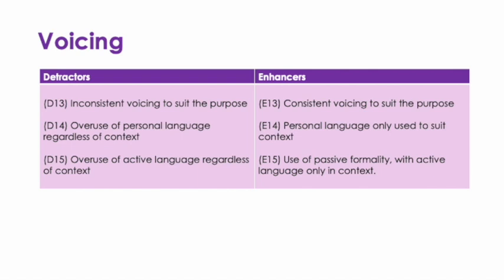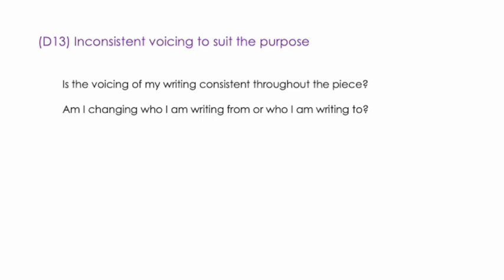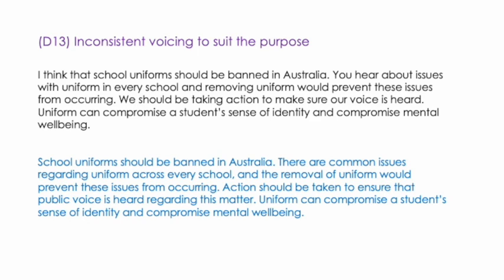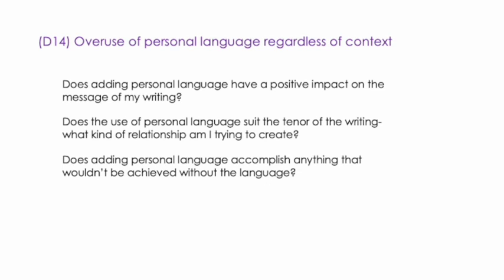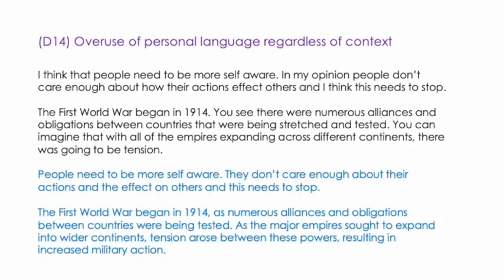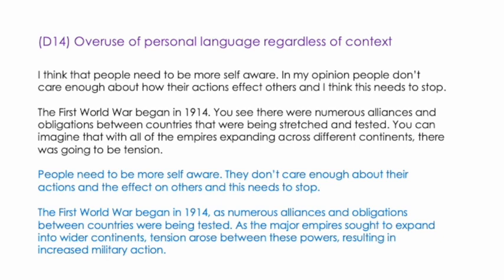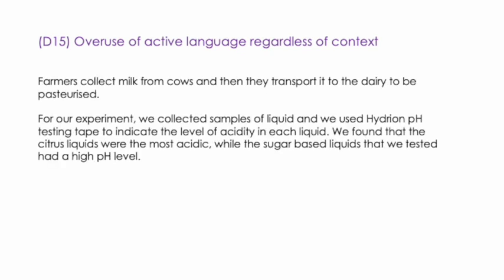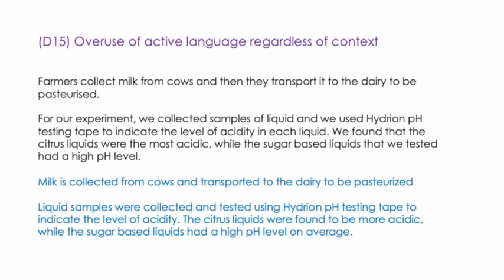Improving Writing- Voicing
This video unpacks four common features that detract from the vocabulary of writing. Use the time stamps to move to the relevant aspect of your writing.

0:00 Introduction
0:28 (D13) Inconsistent voicing to suit the purpose
4:16 (D14) Overuse of personal language regardless of content
7:25 (D15) Overuse of active language regardless of context